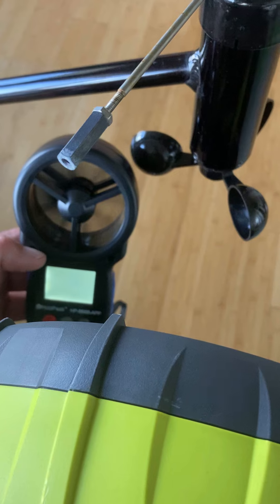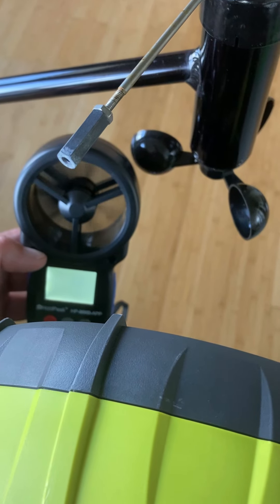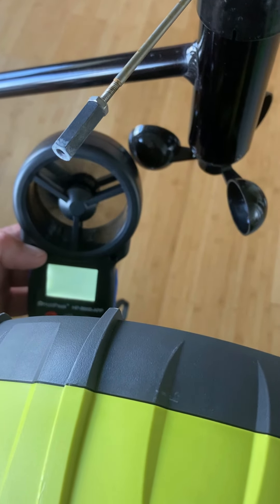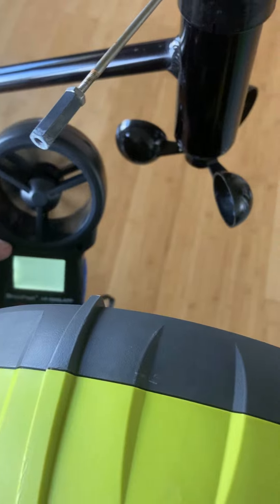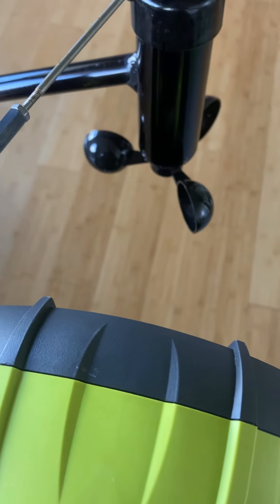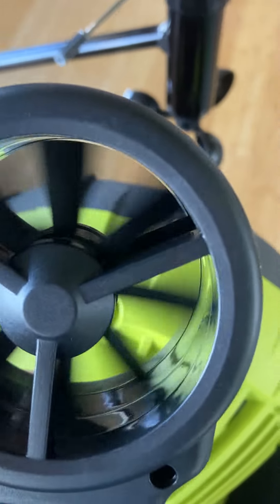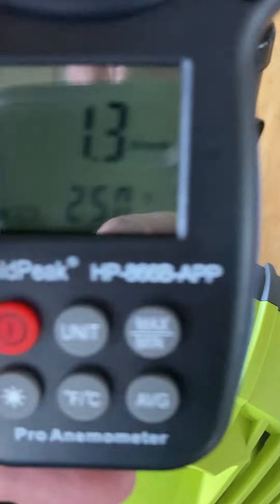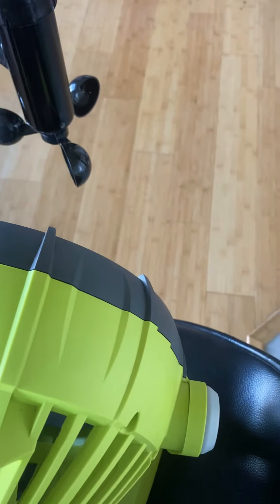SIGNET MARINE Masthead Sensor Sticking